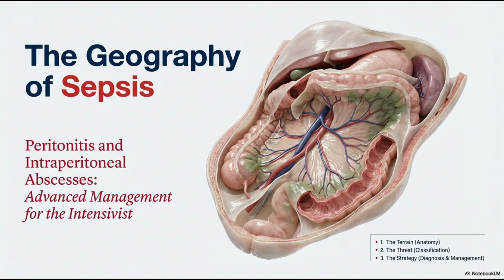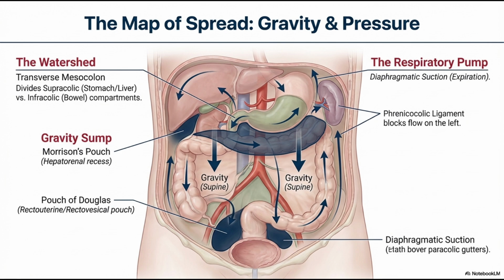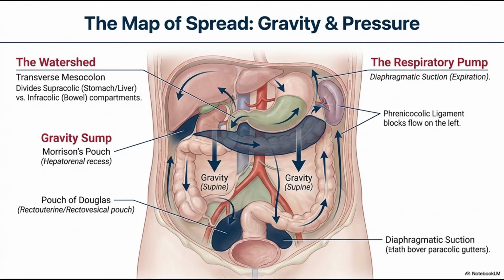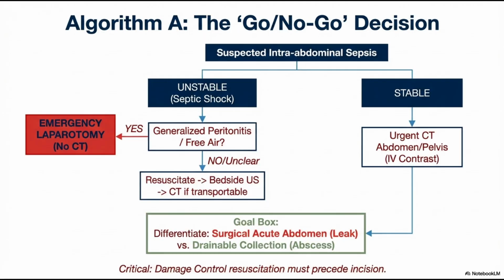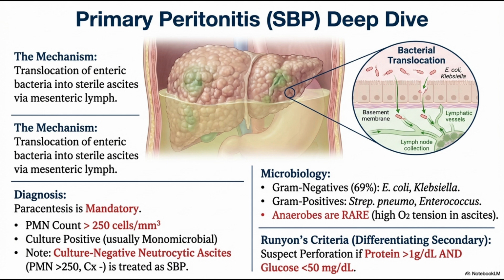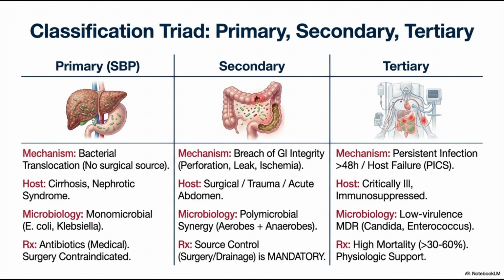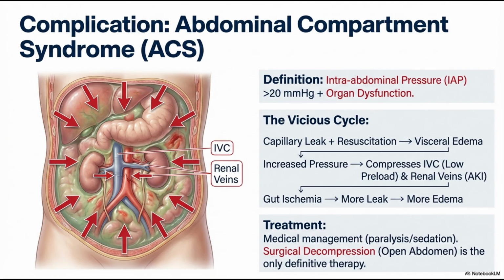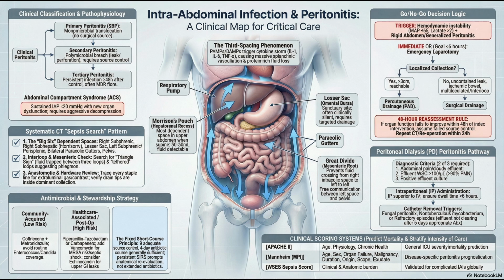Peritioneal abcess and peritonitis